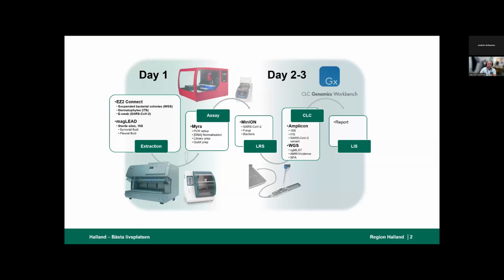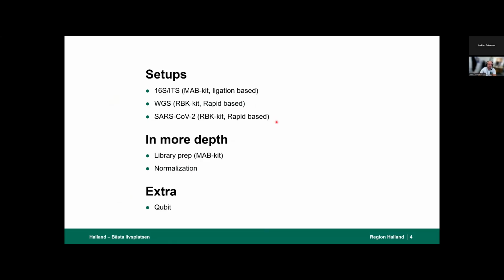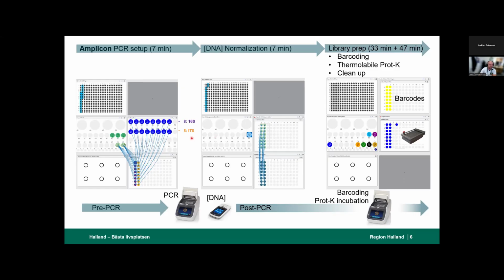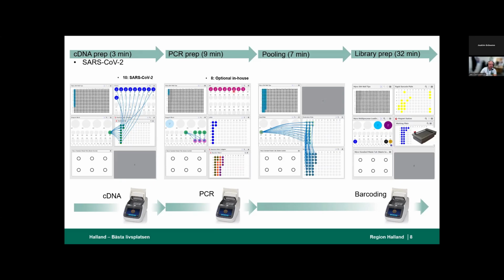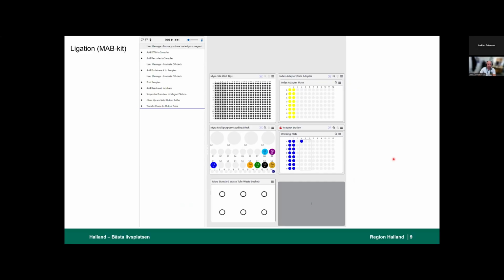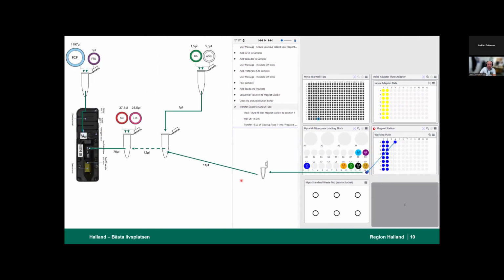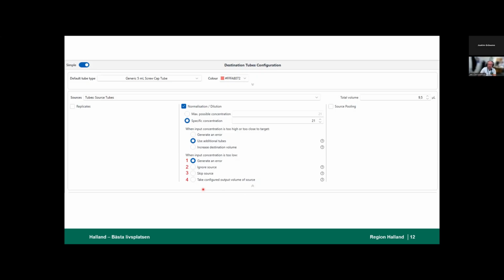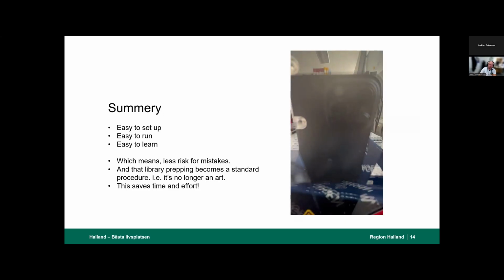Automating library preparation for microbial sequencing Halmstad's experience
The Regional Hospital in Halmstad is part of the national GMS-Mikro initiative, working to implement microbial sequencing in routine diagnostics. For smaller laboratories, important challenges include maintaining cost-effectiveness while keeping workflows simple and practical.

To address these challenges, Halmstad has chosen to automate library preparation using the Myra liquid handling system. This approach helps streamline the workflow and makes it feasible to integrate sequencing into a setting where biomedical scientists manage multiple laboratory methods in parallel with limited time available.

👨‍🔬 Speaker spotlight: Lars-Ola Arvidsson

Lars-Ola Arvidsson is Head of the Human Genetics Division within the Department of Clinical Chemistry at the Regional Hospital in Halmstad. In addition to his work in human genetics, he also holds key assignments within the Clinical Microbiology Department, where he is involved in the development and implementation of sequencing-based methods.